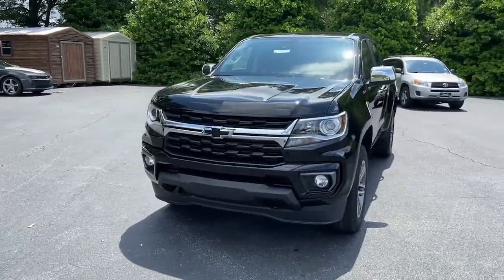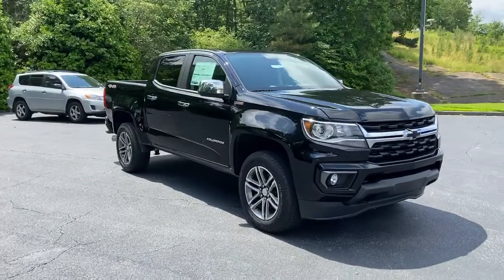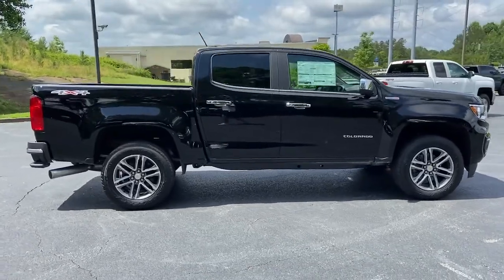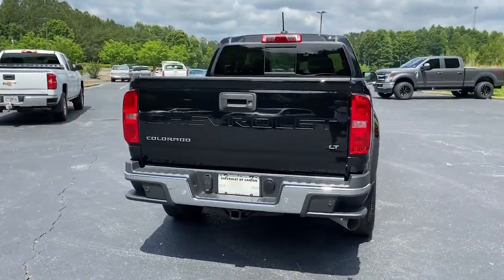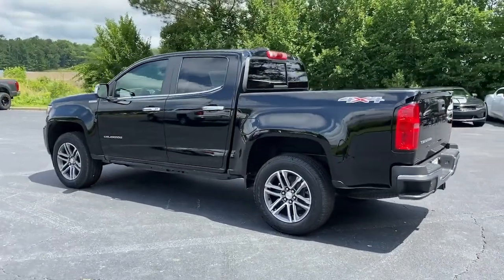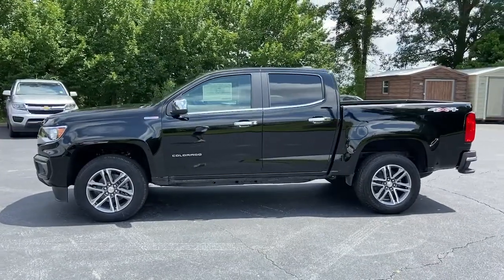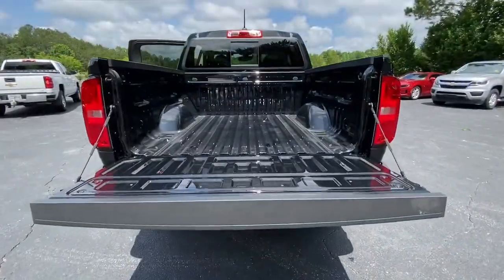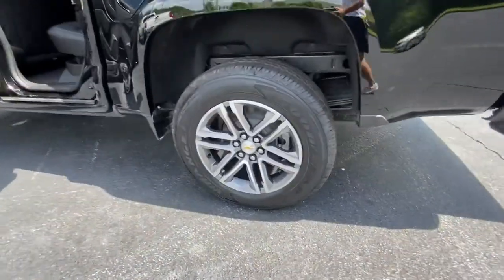2022 Chevrolet Colorado Jasper, Cartersville, Alpharetta, Dawsonville, Canton, North Georgia T42079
Black New 2022 Chevrolet Colorado available in Canton, Georgia at CHevrolet of Canton. Servicing the Jasper, Cartersville, Alpharetta, Dawsonville, North Georgia area.
2022 Chevrolet Colorado 4WD LT - Stock#: T42079 - VIN#: 1GCPTCE16N1173239

Delivers 28 Highway MPG and 19 City MPG! This Chevrolet Colorado boasts a Diesel I4 2.8L/ engine powering this Automatic transmission. WINDOW, REAR-SLIDING, MANUAL, WHEELS, 18 X 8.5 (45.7 CM X 21.6 CM) DARK ARGENT METALLIC CAST ALUMINUM (Includes (QIA) 265/60R18 all-season, blackwall tires.), USB DATA PORTS, 2, INCLUDES SD CARD READER auxiliary input jack, located on the front console.*This Chevrolet Colorado Comes Equipped with These Options *TRAILERING PACKAGE, HEAVY-DUTY includes trailer hitch and 7-pin connector, SEATS, HEATED DRIVER AND FRONT PASSENGER Included with (PCK) Luxury Package on vehicles built prior to 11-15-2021 and on or after 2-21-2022 through 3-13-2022. Vehicles built between 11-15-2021 and 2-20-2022 and on or after 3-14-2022 equipped with (PCK) Luxury Package will be forced to include (00V) Not Equipped with Heated Front Seats, which removes heated front seats. See dealer for details or the window label for the features on a specific vehicle. Feature will not function on certain models without later dealer retrofit, see dealer for details.), SAFETY PACKAGE includes (UEU) Forward Collision Alert and (UFL) Lane Departure Warning (Includes (UD7) Rear Park Assist. Vehicles built prior to 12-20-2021 include Rear Park Assist. Certain vehicles built on or after 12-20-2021 will be forced to include (00Y) Not Equipped with Rear Park Assist, which removes Rear Park Assist. See dealer for details or the window label for the features on a specific vehicle.), REAR PARK ASSIST, ULTRASONIC (Included and only available with (PCW) Safety Package on vehicles built prior to 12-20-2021. Certain vehicles built on or after 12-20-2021 will be forced to include (00Y) Not Equipped with Rear Park Assist, which removes Rear Park Assist. See dealer for details or the window label for the features on a specific vehicle.), NOT EQUIPPED WITH REAR PARK ASSIST, SEE DEALER FOR DETAILS (Vehicles built prior to 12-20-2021 equipped with (PCW) Safety Package include Rear Park Assist. Certain vehicles built on or after 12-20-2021 will be forced to include (00Y) Not Equipped with Rear Park Assist, which removes Rear Park Assist. See the window label for the features on a specific vehicle.), NOT EQUIPPED WITH HEATED FRONT SEATS, SEE DEALER FOR DETAILS (Vehicles built between 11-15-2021 and 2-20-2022 and on or after 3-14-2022 equipped with (PCK) Luxury Package will be forced to include (00V) Not Equipped with Heated Front Seats, which removes heated front seats. Vehicles equipped with (00V) Not Equipped with Heated Front Seats will be eligible for later dealer retrofit to enable functionality, see dealer for details.), LUXURY PACKAGE includes (AL9) power driver lumbar control, (KA1) heated driver and front passenger seats, (UVD) heated steering wheel, (C68) single-zone automatic climate control and (T3C) projector-type headlamps (Vehicles built prior to 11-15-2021 and on or after 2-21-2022 through 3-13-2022 include heated driver and front passenger seats. Vehicles built between 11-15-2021 and 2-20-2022 and on or after 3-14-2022 will be forced to include (00V) Not Equipped with Heated Front Seats, which removes heated front seats. See dealer for details or the window label for the features on a specific vehicle. Vehicles equipped with (00V) Not Equipped with Heated Front Seats will be eligible for later dealer retrofit to enable functionality, see dealer for details., LT CONVENIENCE PACKAGE includes (C49) rear window defogger, (A28) rear-sliding window, (T3U) front fog lamps, (BTV) Remote vehicle starter system and (DG6) outside heated power-adjustable, body-color, manual-folding mirrors, LPO, BLACK BOWTIE EMBLEM PACKAGE (dealer-installed), CHROME APPEARANCE PACKAGE includes chrome grille, (DL9) Outside heated power-adjustable, Chrome, manual folding mirrors, (E20) chrome door handles, (VJH) chrome rear bumper and (BW4) chrome beltline molding . .
USB DATA PORTS  2  INCLUDES SD CARD READER  auxiliary input jack  located on the front console,GVWR  6200 LBS. (2812 KG),REMOTE VEHICLE STARTER SYSTEM,REAR AXLE  3.42 RATIO,DIFFERENTIAL  AUTOMATIC LOCKING REAR,CHROME APPEARANCE PACKAGE  includes chrome grille  (DL9) Outside heated power-adjustable  Chrome  manual folding mirrors  (E20) chrome door handles  (VJH) chrome rear bumper and (BW4) chrome beltline molding,NOT EQUIPPED WITH HEATED FRONT SEATS  SEE DEALER FOR DETAILS  (Vehicles built between 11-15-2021 and 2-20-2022 and